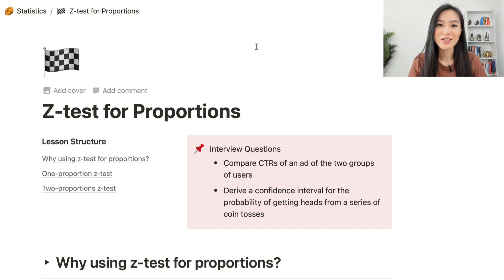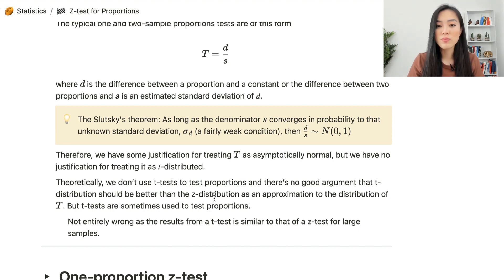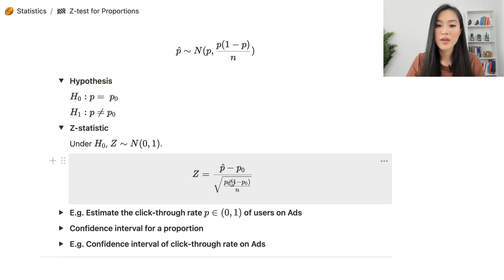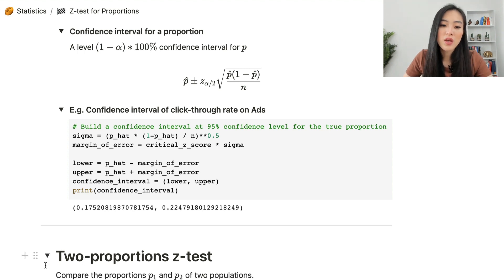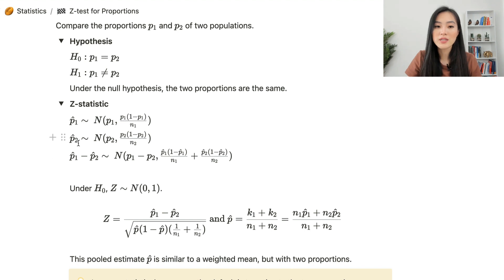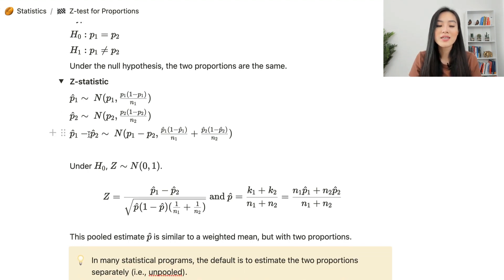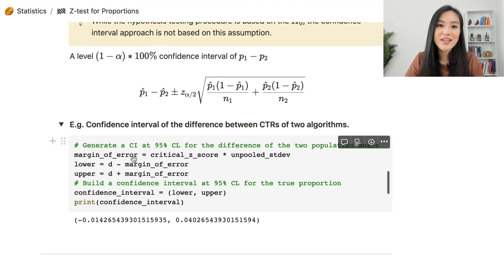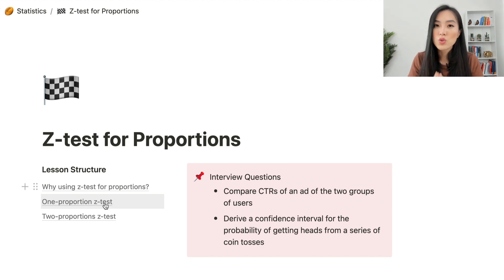What is the Z-test for Proportions in Statistics? Easy Explanation for Data Science Interviews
The z-test is a great asset to use when exploring proportions. In this video, I go over conducting both one-proportion and two-proportion tests, using loads of step-by-step examples. I’ll also share some of my top tips on when to use “pooled” vs. “unpooled” variance.

 Contents of this video:
00:00 Introduction
00:53 Why Use Z-Test for Proportions?
02:24 One-Proportion Z-Test
07:37 Two-Proportion Z-Test
13:00 Confidence interval example
13:35 Conclusion